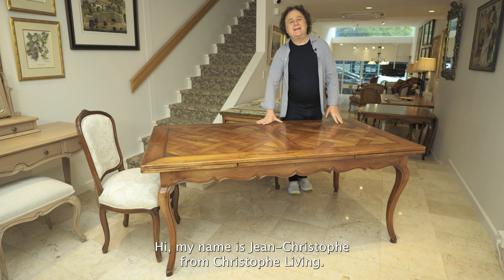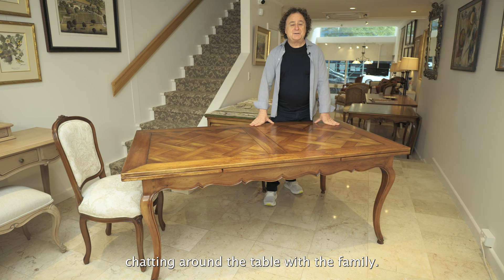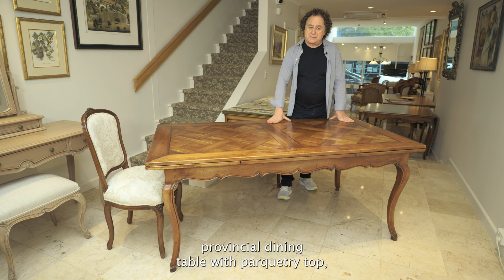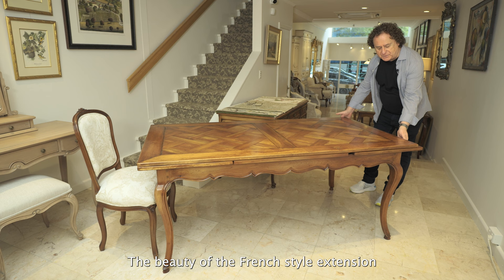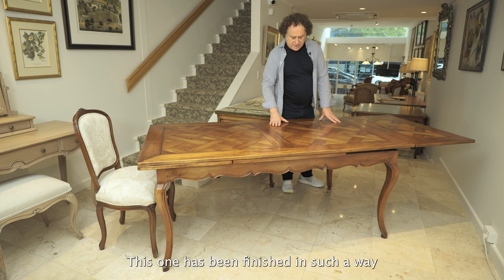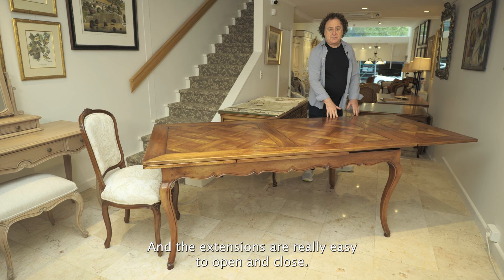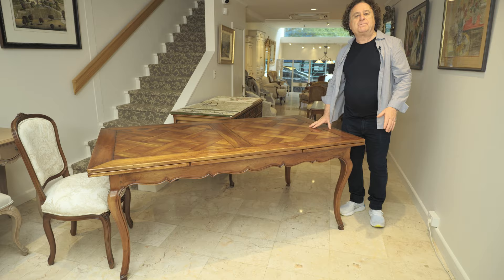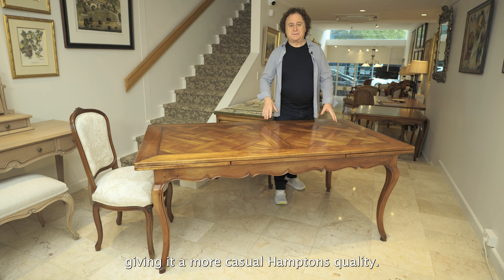The Louis 15 Inspired Dining Table⎮Christophe Design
Extendable on both sides, this Louis XV inspired dining table is perfect for French-like conviviality.

Or come visit our showroom at:

11 Bay Street,
Double Bay NSW 2028 AUSTRALIA